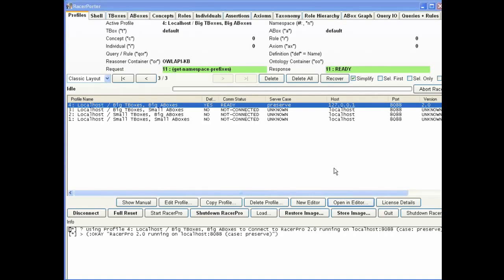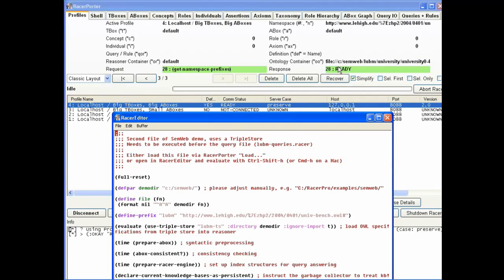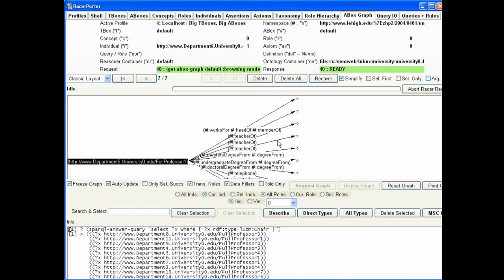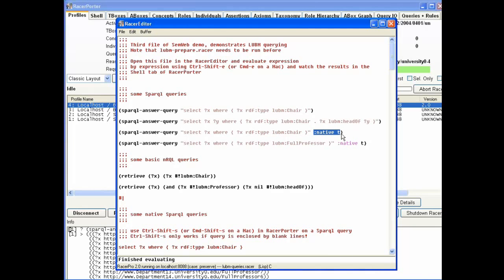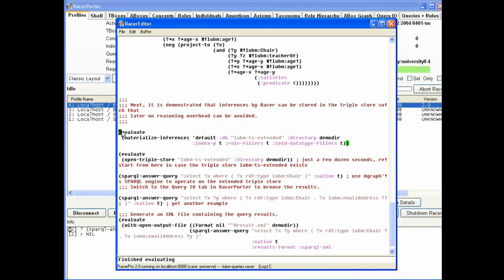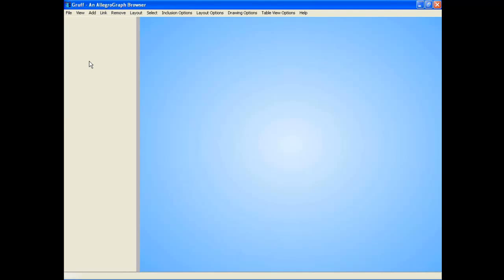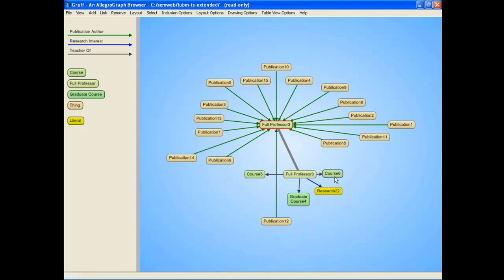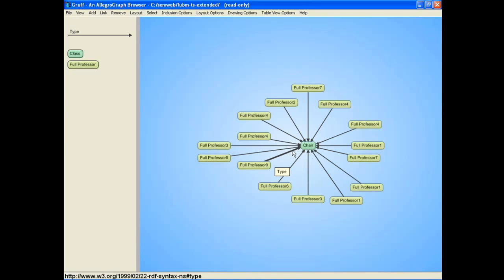RacerPro Integration with AllegroGraph and Gruff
This is a Demonstration of using AllegroGraph with RacerPro as a full Description Logic OWL 2.0 Reasoner. It also demonstrates using the Gruff RDF browser to visualize the results.